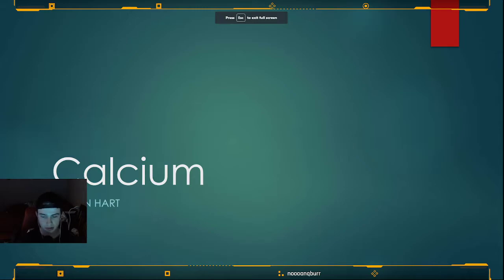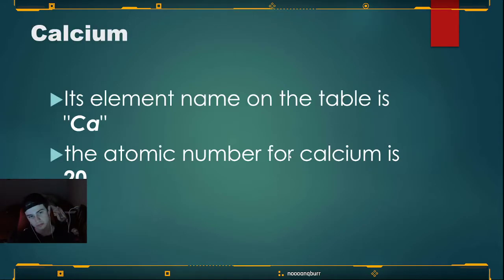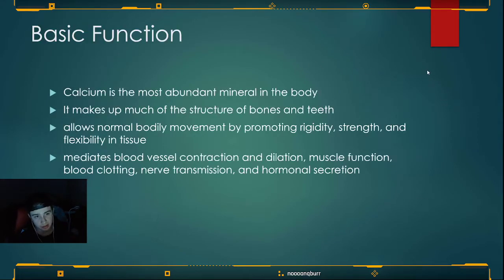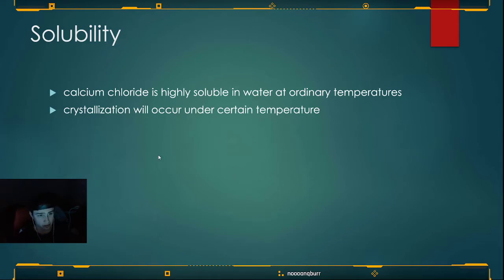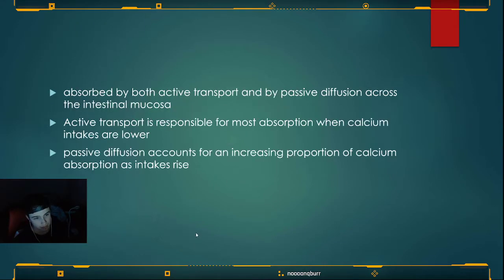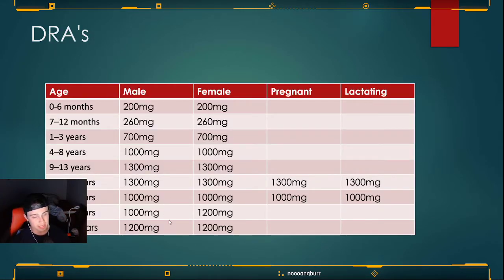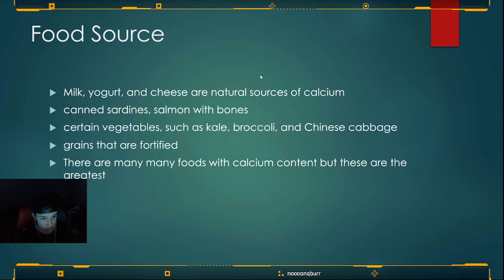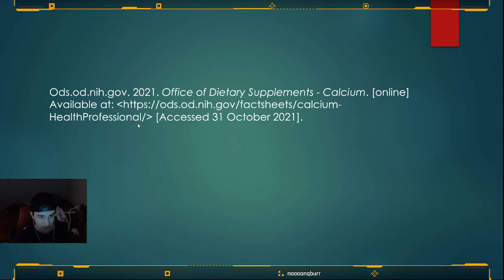Jon Hart Calcium Powerpoint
Calcium mhm yes